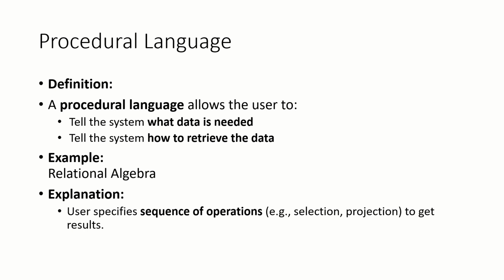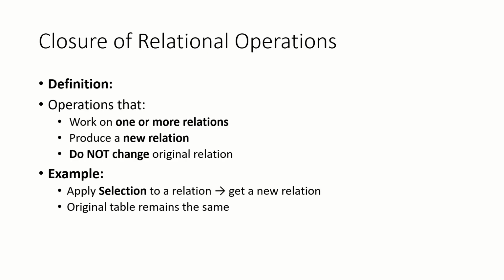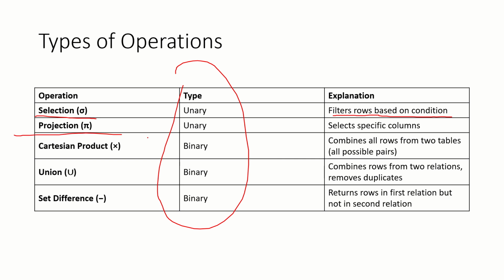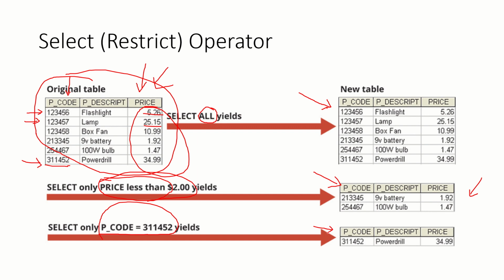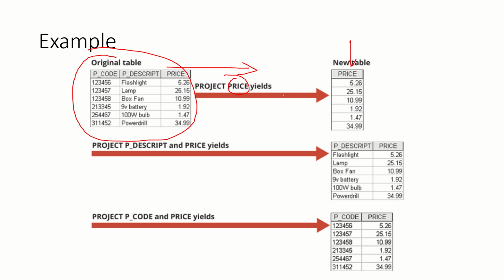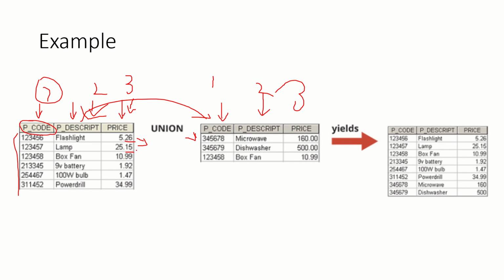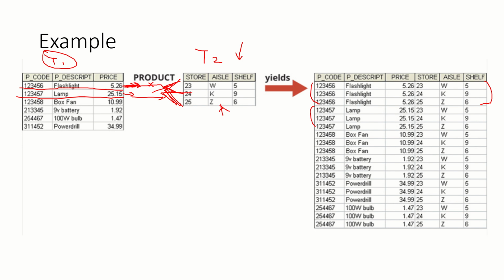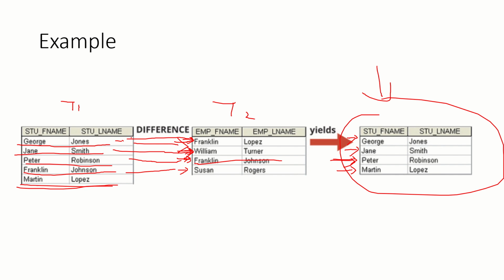Lecture 3 Week 3 Relational Algebra and Calculus